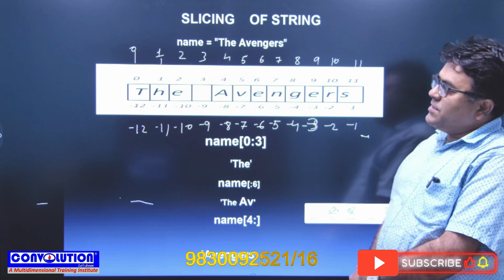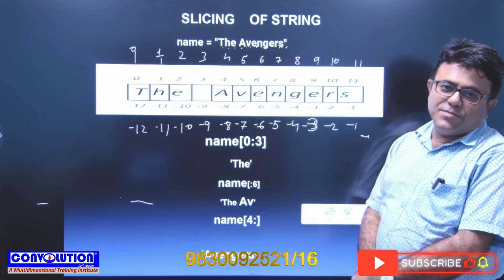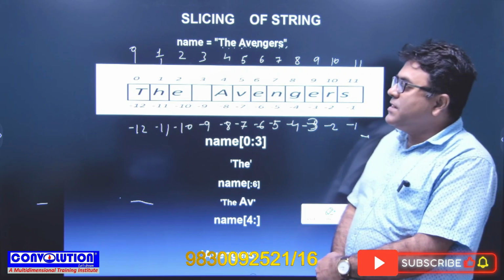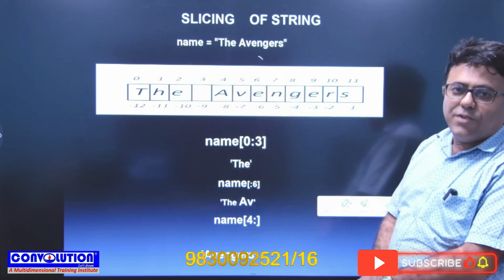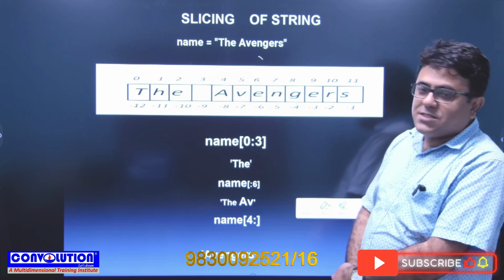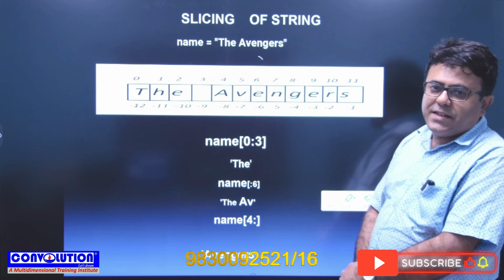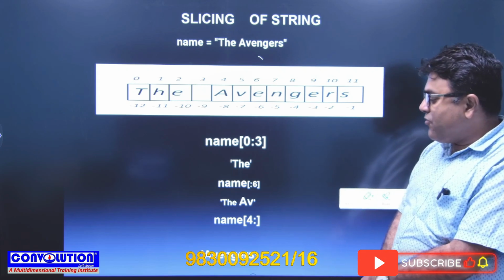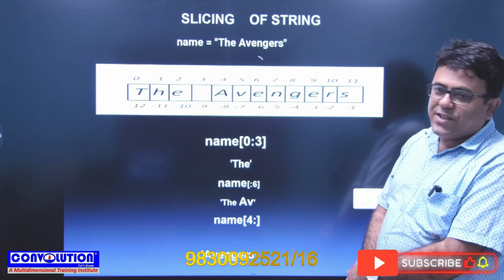Learn Python Programming | Class 4 | Convolution Educare | PK Das |AC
Learn Python Programming | Class 1 |  Convolution Educare | PK Das |AC

25 Years of success । Convolution Educare । Pk Das